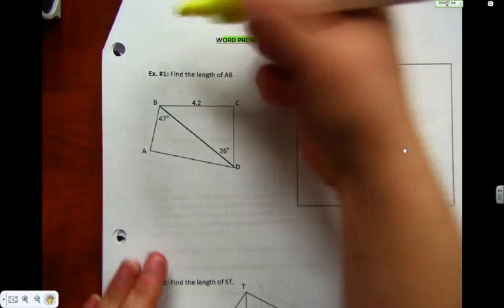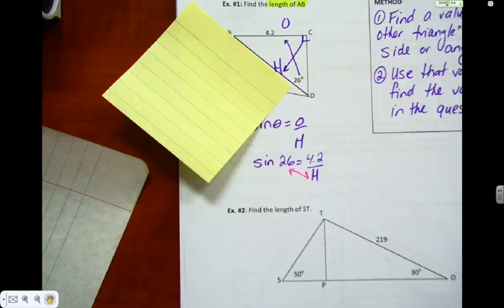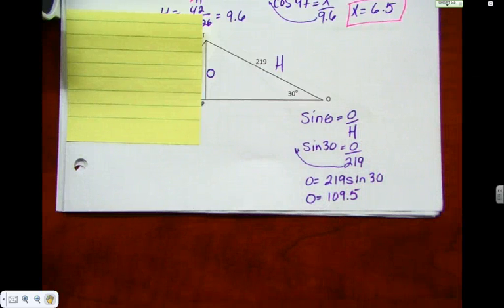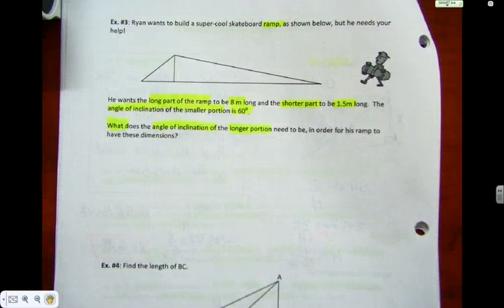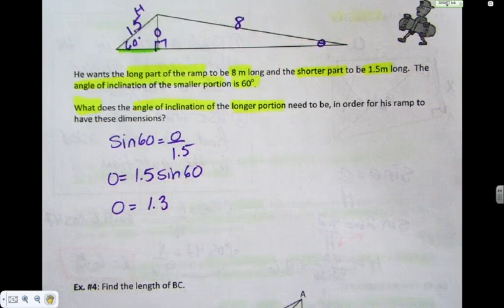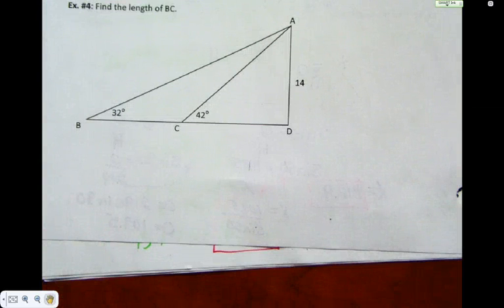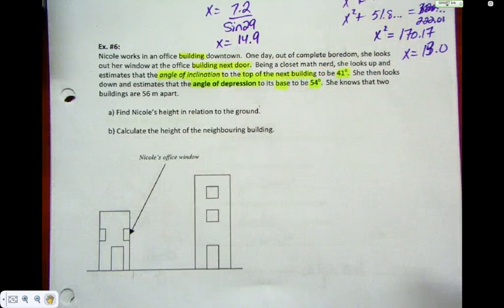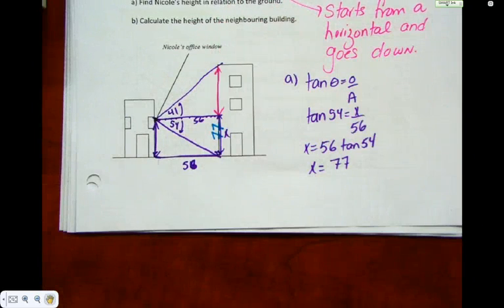MA20S 26Feb2015 110238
Double triangles